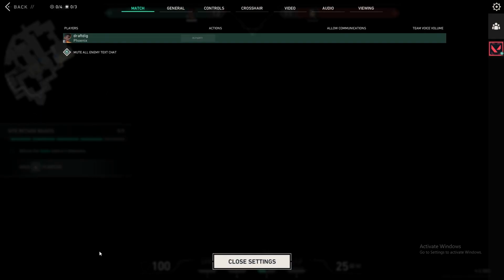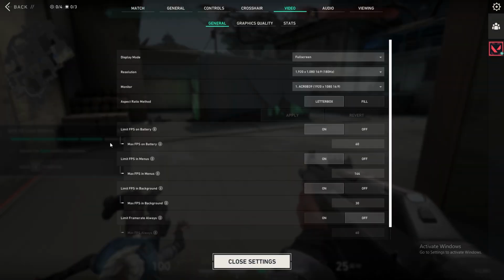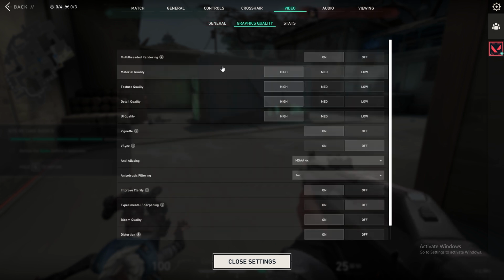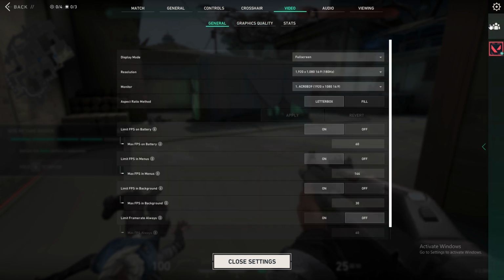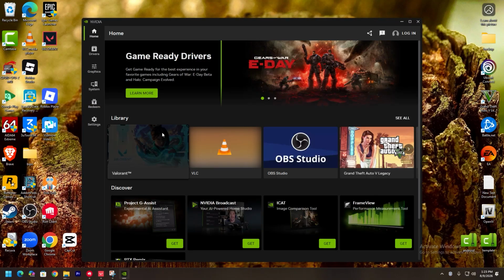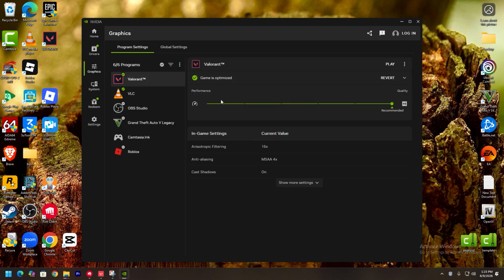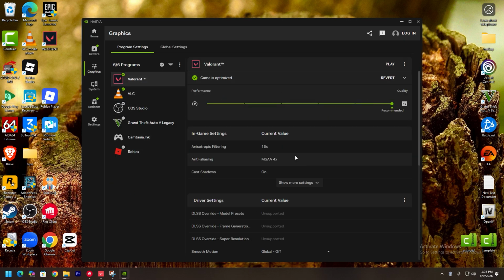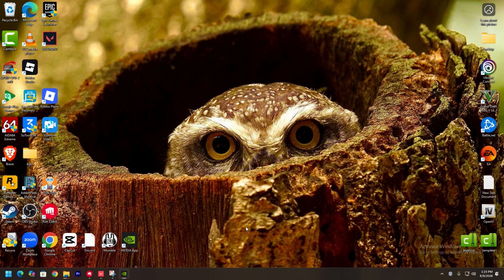How to Fix VALORANT FPS Drop Issue – Easy Performance Fix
Learn how to fix the VALORANT FPS drop issue with this easy step-by-step guide. If your FPS keeps dropping, stutters during matches, or VALORANT suddenly feels laggy or unstable, this video covers troubleshooting steps to improve performance and help you get smoother gameplay.